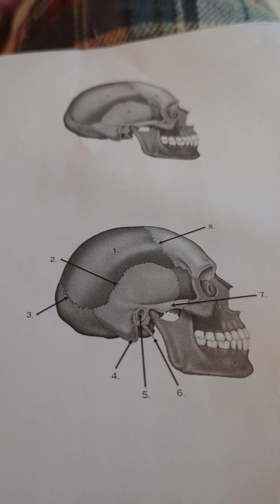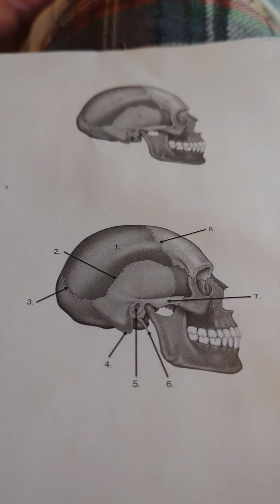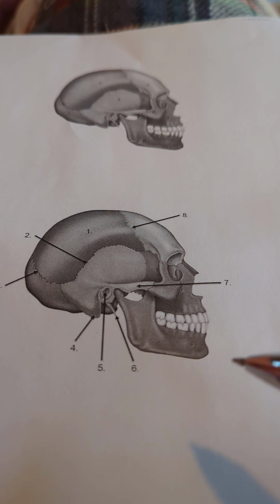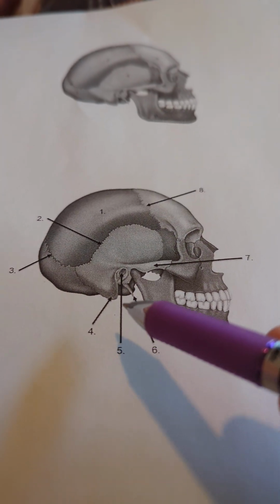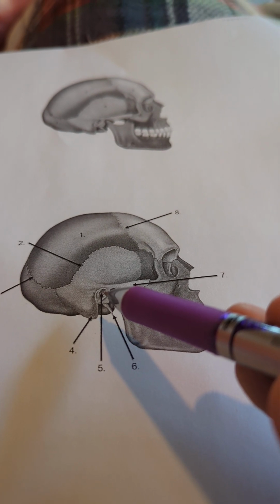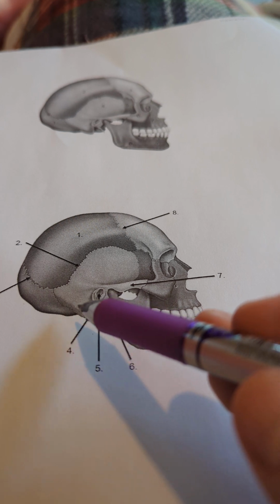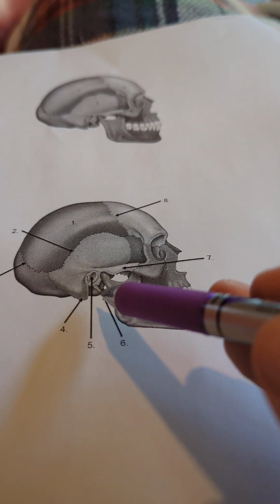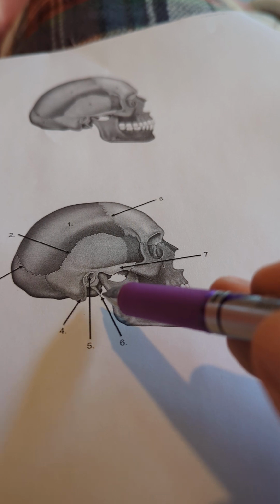Identifying Skull bones from diagrams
Sarah shows you the various cranial and facial bones and bone markings on diagrams.